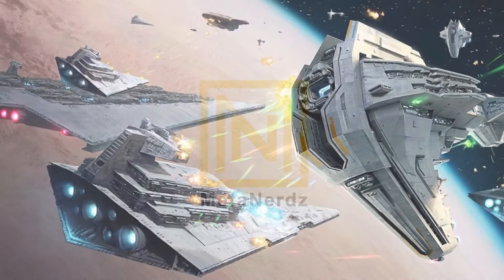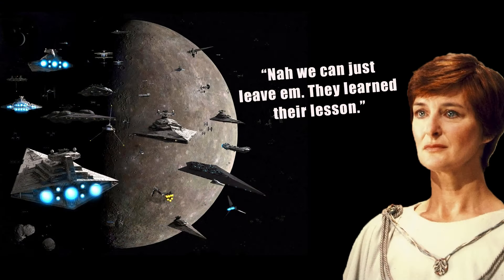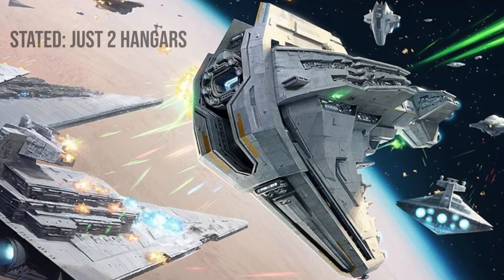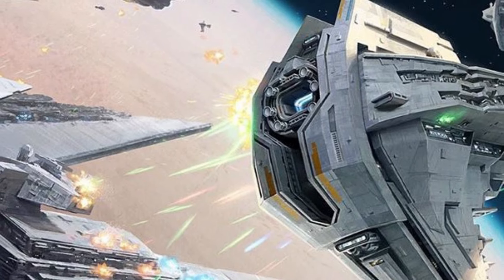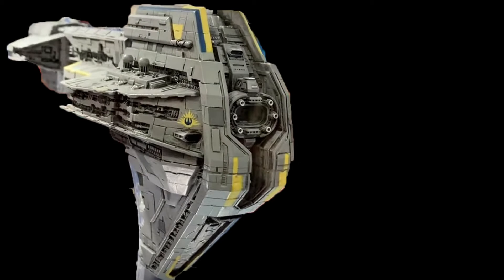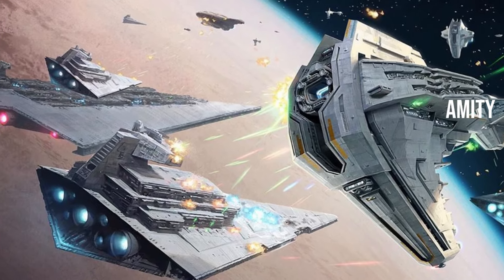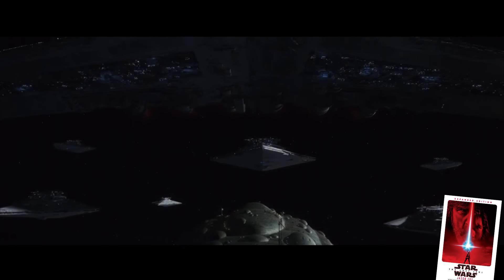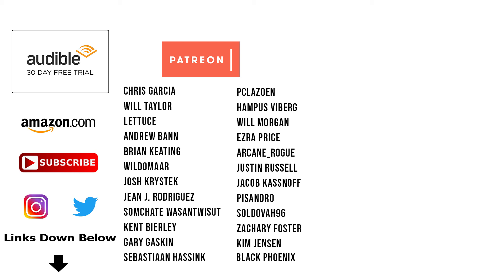Made from Star Destroyers? - COMPLETE BREAKDOWN of the Best New Canon Ship | Starhawk-class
The Starhawk-class Battleship is my new favorite ship. This was made from Imperial-class Star Destroyers, and used by the New Republic fleets during the Battle of Jakku and beyond. See a complete ship breakdown, a Star Wars ship size comparison, and learn all about the Starhawk-class Battleship, a Canon new Star Wars ship.

    CANON

       LEGENDS

Darth Plagueis: Star Wars Legends

Star Wars - Darth Bane Trilogy

True Colors (Star Wars: Republic Commando, Book 3)

😀 SOCIAL MEDIA 😀